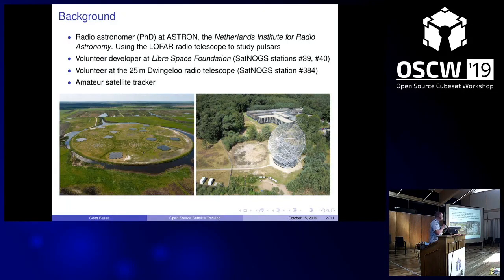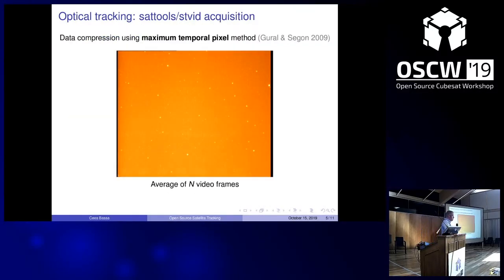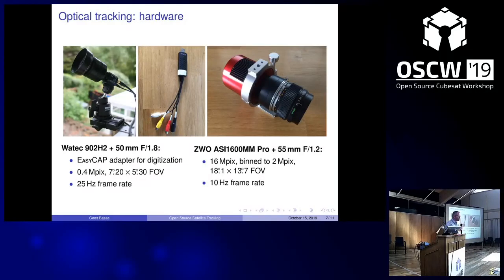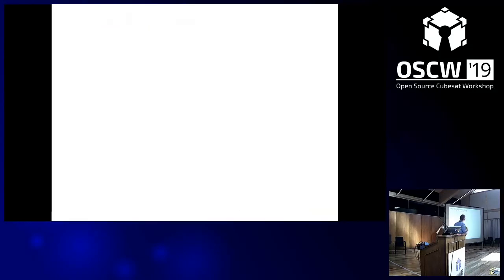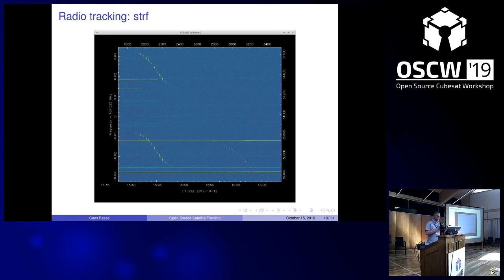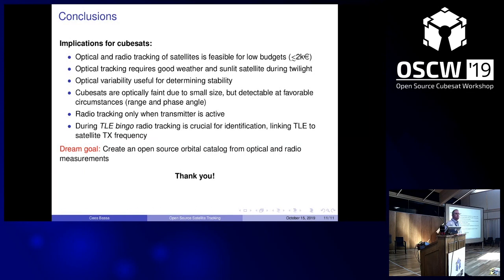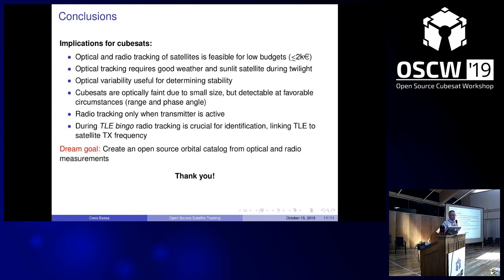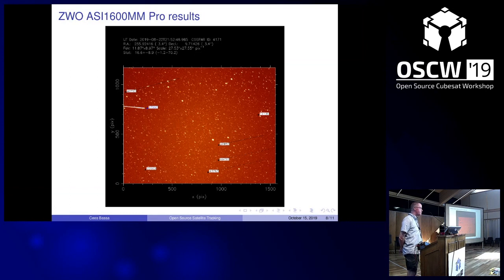OSCW 2019 - Open source satellite tracking